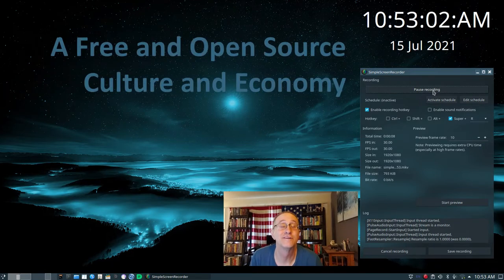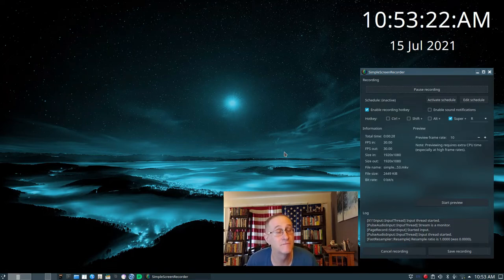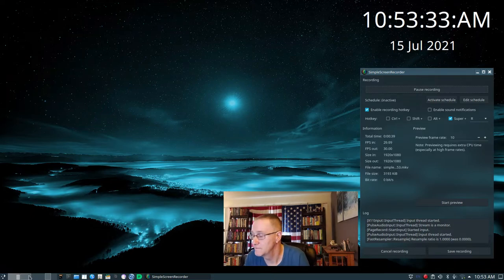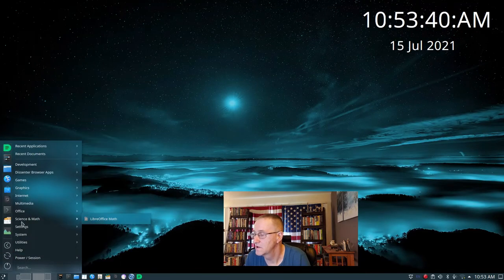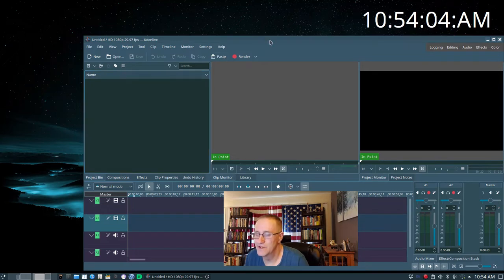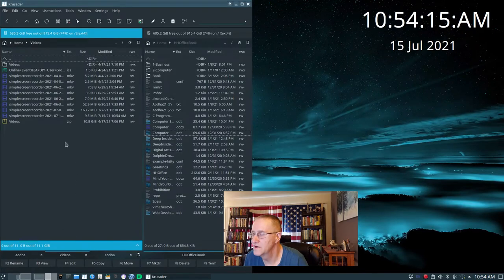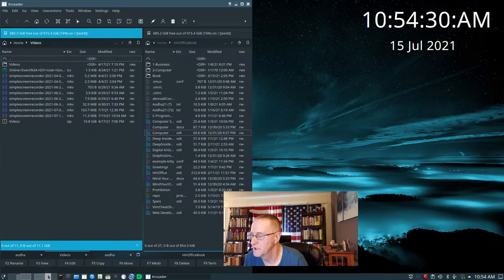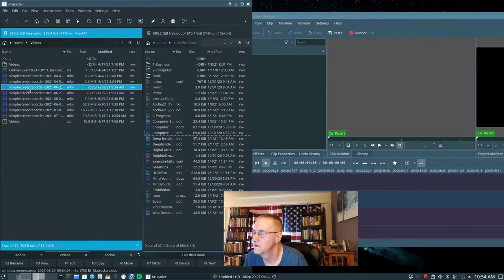Free And Open Source Economics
Work on building your own holistic home office based channel of entertaining education.

homeoffice.studio